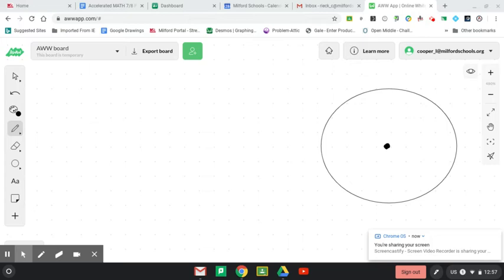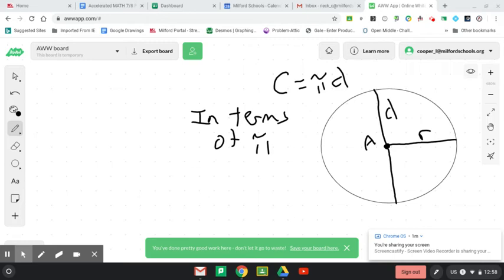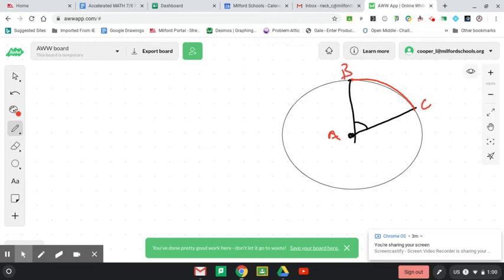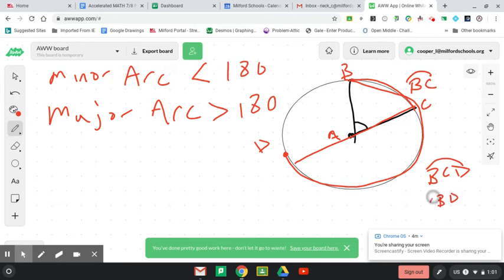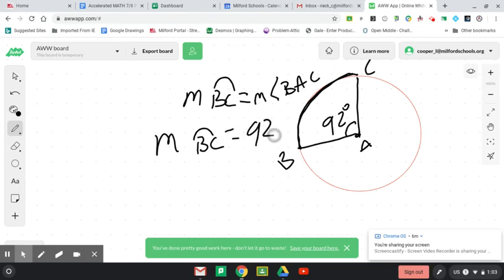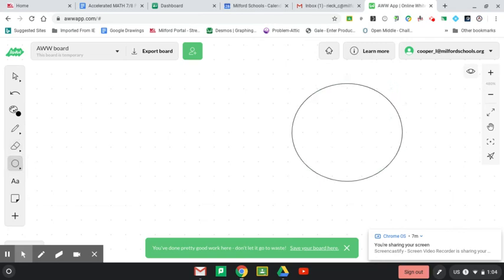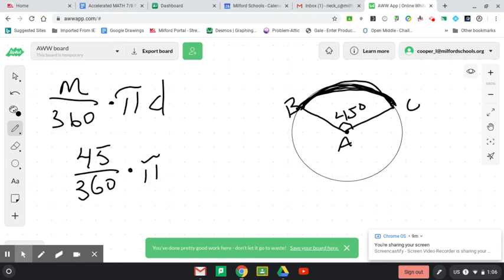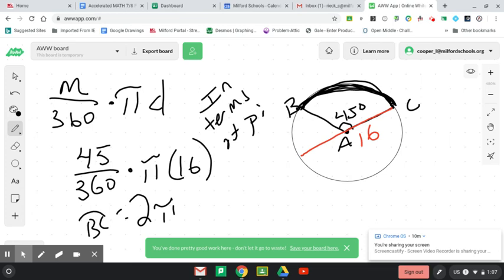Untitled: Apr 28, 2020 1:08 PM